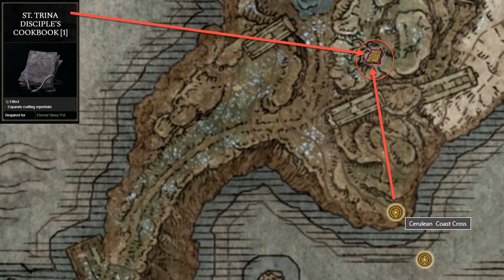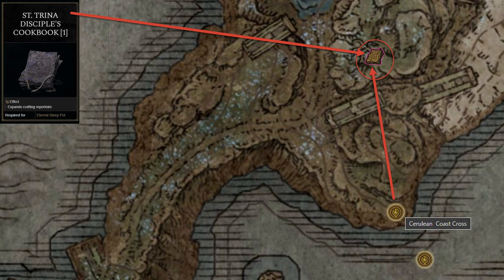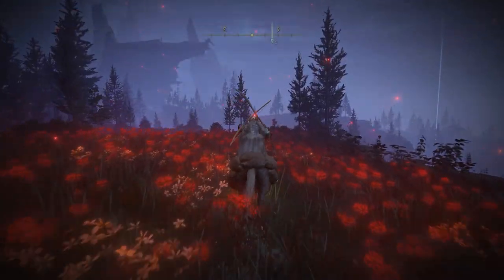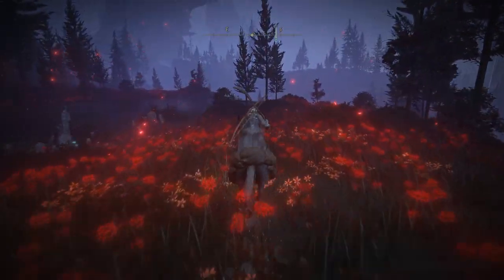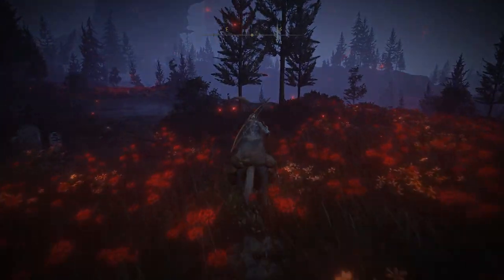Where to Find the St. Trina Disciple's Cookbook 1 in Elden Ring!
Looking for the St. Trina Disciple's Cookbook 1 in Elden Ring Shadow of the Erdtree? Watch this guide to find its location and unlock its secrets!

To find and acquire St. Trina's Disciple's first cookbook, begin your journey from the Cerulean Coast Cross Site of Grace, and ride a short distance northeast while sticking to the elevated rocks.

As you reach the end of the elevated cliffs, jump onto the large ruins and head north. As you reach the end of the ruined structure, jump off it to reach another elevated area with a withered tree. The first St. Trina's Disciple's Cookbook can be collected from a corpse near the withered tree.

St. Trina's Disciple's Cookbook 1 allows you to craft Eternal Sleep Pot, a throwable pot that inflicts eternal sleep status on enemies. However, its effects are reduced when used against bosses.

Hashtags 🎯